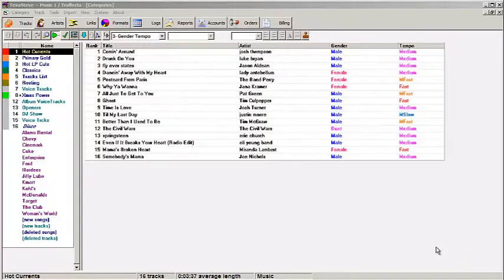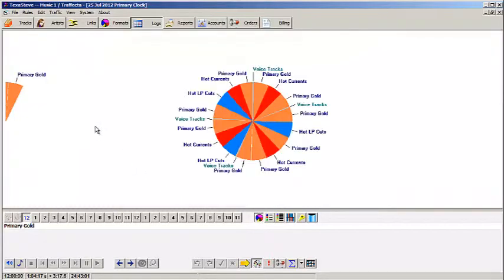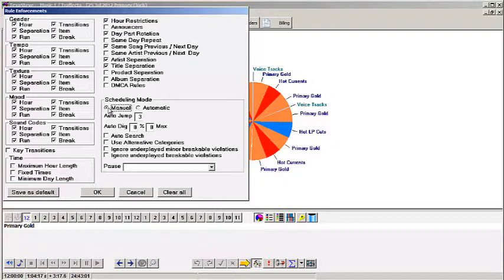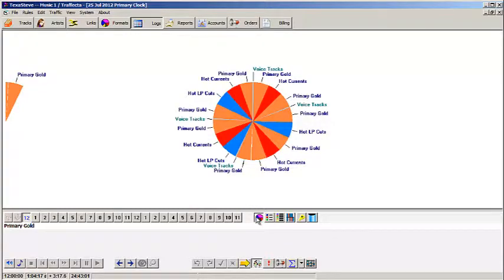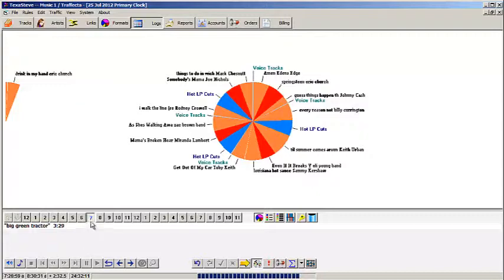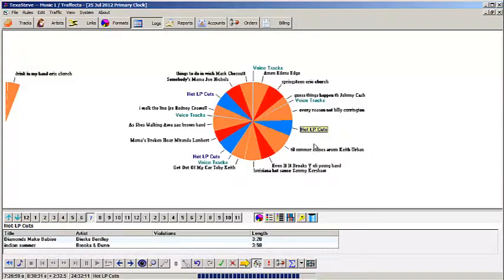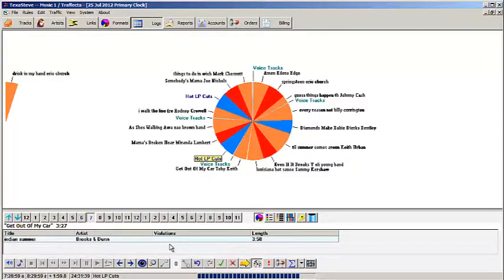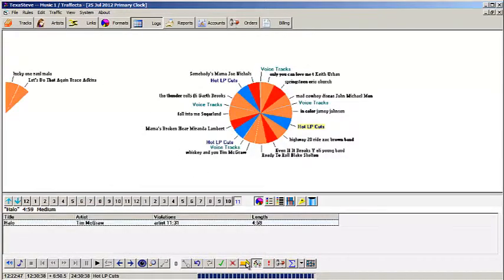Scheduling - Manual Mode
Music 1 was designed for inter-active scheduling, to allow you do to the editing of a music log as it is being created. This is the key to getting the most accurate, consistent song rotations.